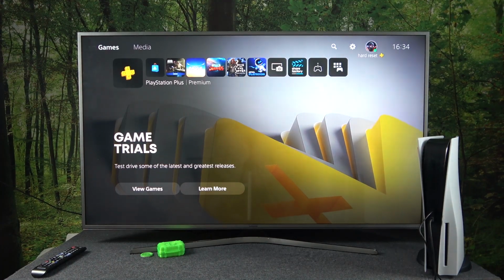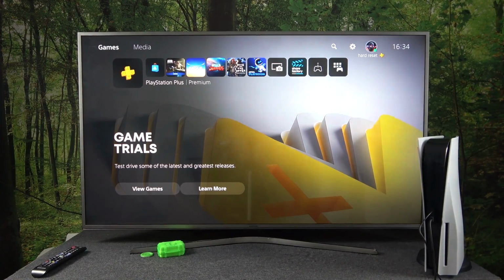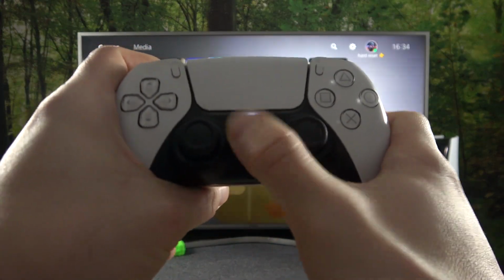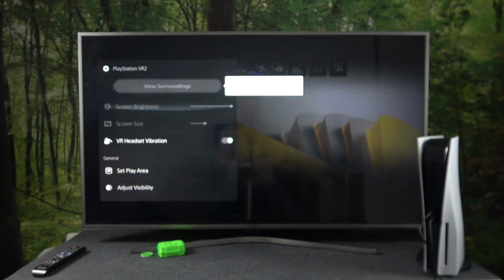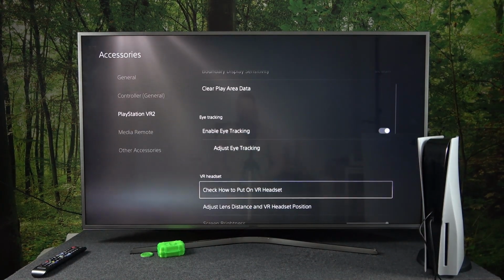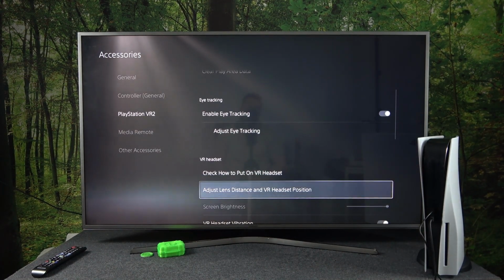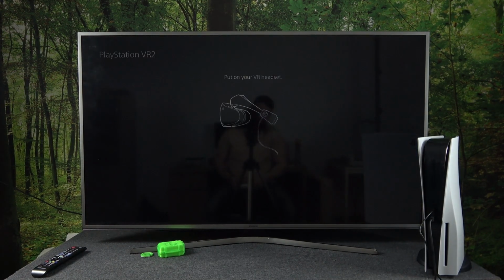Lens Distance & Headset Position PlayStation VR2 Factory Tutorial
If you want to reset all PlayStation VR2 Headset positions, this video could be crucial. Just follow our step-by-step video tutorial and acquire knowledge you need. We trust that this guide has been beneficial to you. If that's the case, do visit our Youtube Channel HardReset.Info. We would greatly appreciate it if you could like, comment, or subscribe to our channel as it helps us tremendously in creating content that caters to your needs.

How to reset lenses to default position PlayStation VR2 ?
Factory tutorial On PlayStation VR2
How to restore default positions in PSVR2 headset ?